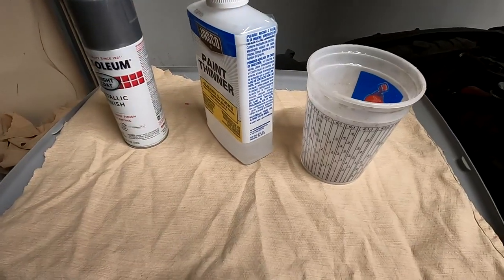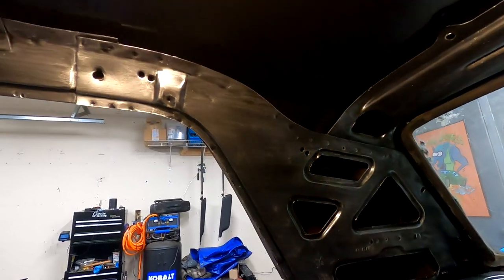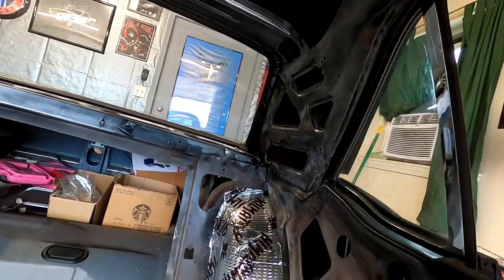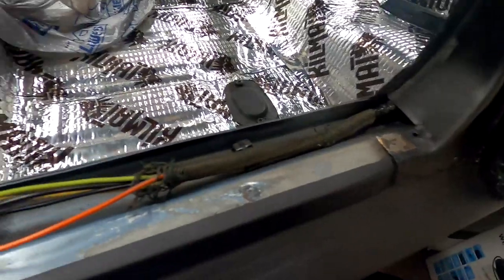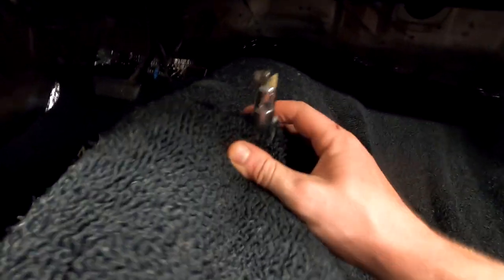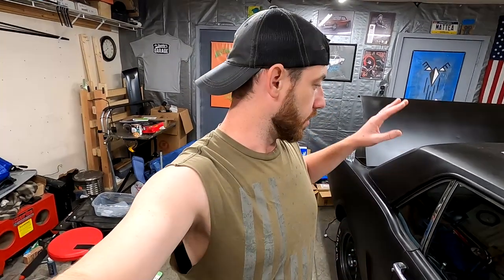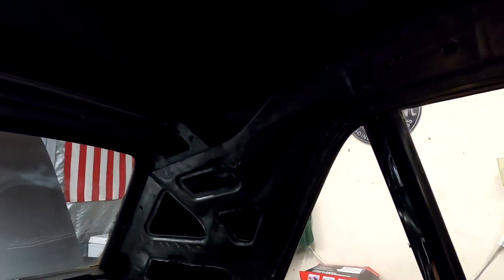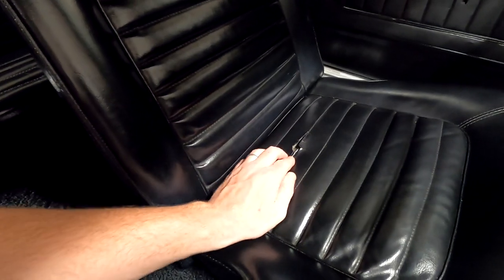Repainting Upholstery and Interior in my Classic Car Part 2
Today on Grease Rookie Garage, I finish the interior makeover by painting the seats with fabric paint and giving the inner roof a brushed metal effect.

She's not a Mustang GT or a Mach 1, or GT500, or a 65 Mustang Fastback. Nope, she's a simple straight 6 but I love her. Maybe someday she'll get a coyote engine swap. I was going to do a floor pan replacement, but this turns into a simple floor pan repair. Still, it's tough to do without welding.